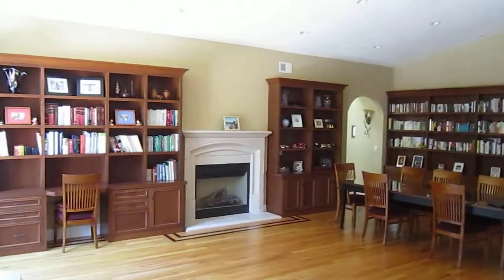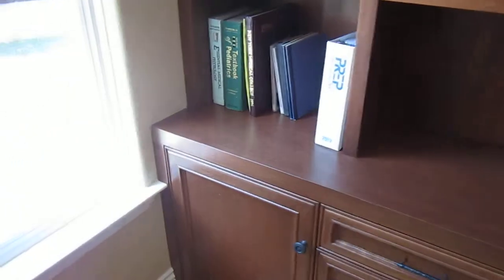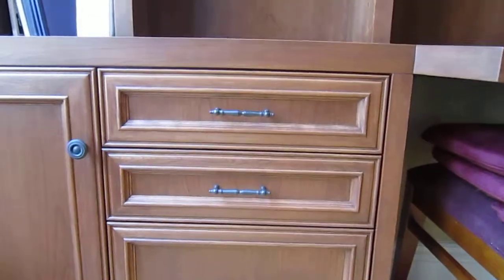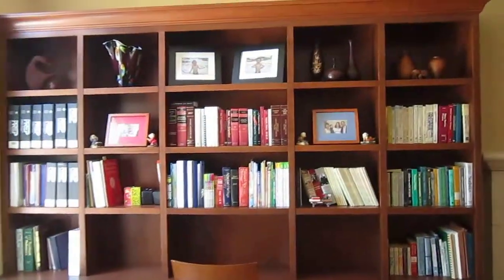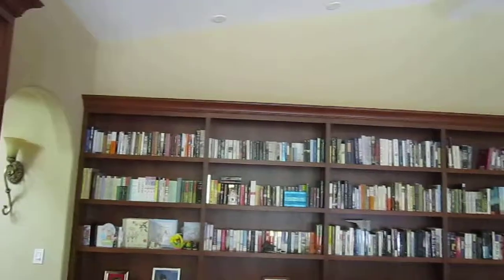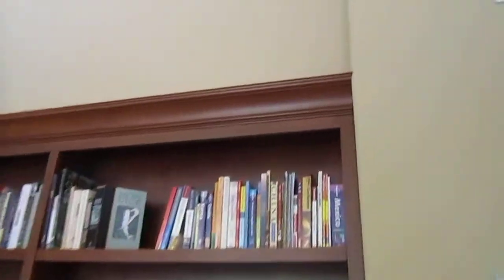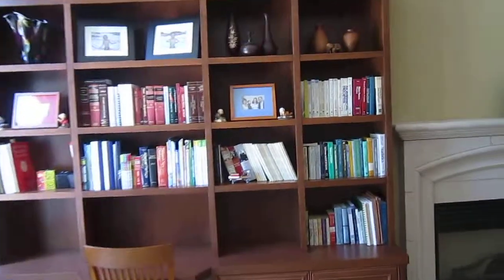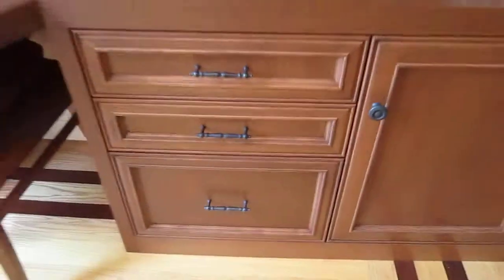Cherry Bookcases with Desk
19"d Cherry base storage cabinets, 24"d Cherry Desk with wood-tops and open bookcases above. More pictures on our Woodworkers Blog at: